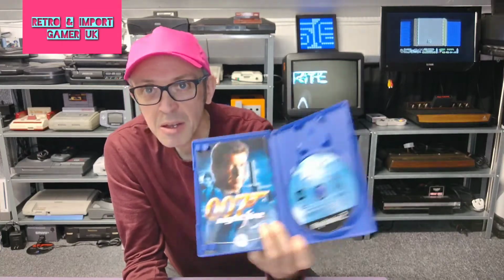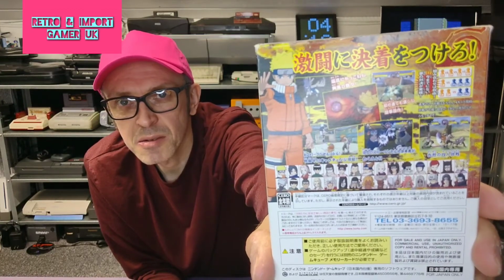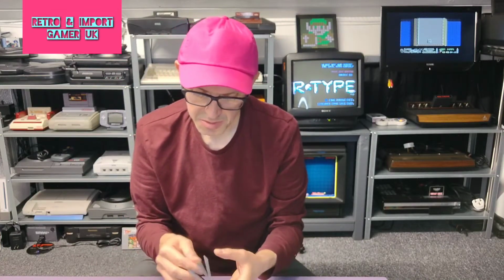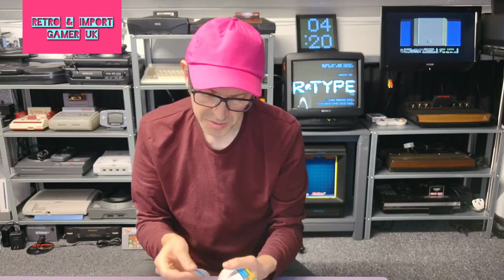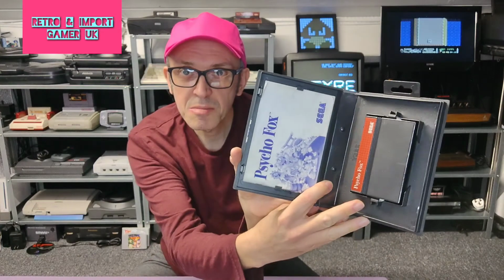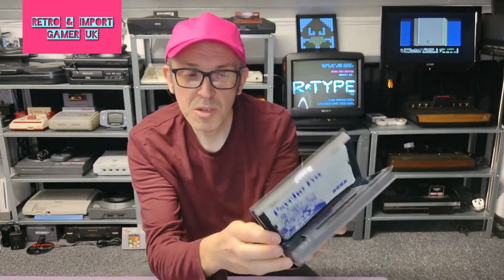PICKUPS 4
A fairly small pickups video as having to calm down a bit. only a few games to show including PS2, Japanese GameCube and Sega Master System as I am really getting into the 8bot Sega classic lately after seeing many other tubers MS collection videos and watching the Master System Challenge. It was my first dedicated game console but not used it much in recent years so loving getting back into it. Many thanks to all who watch